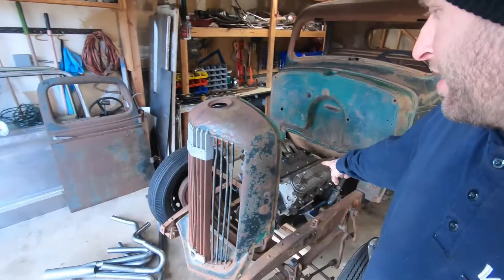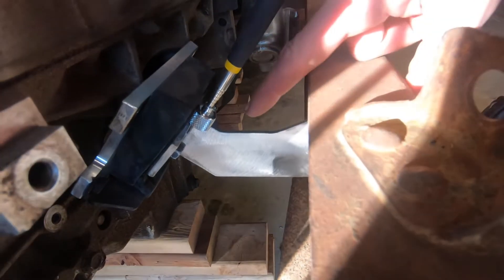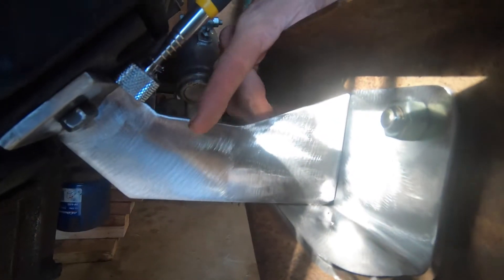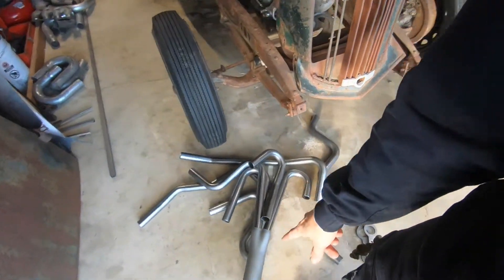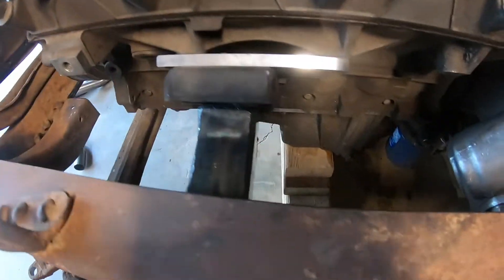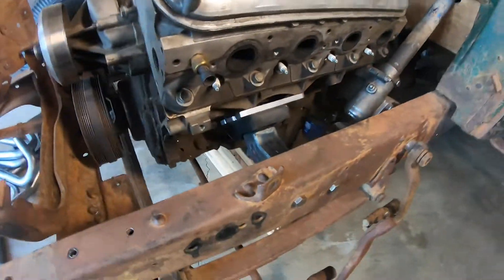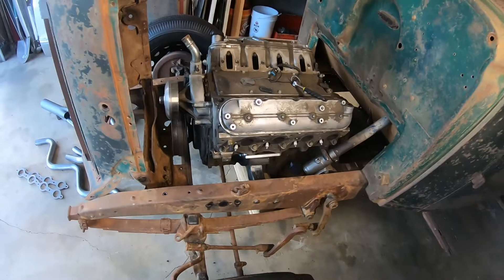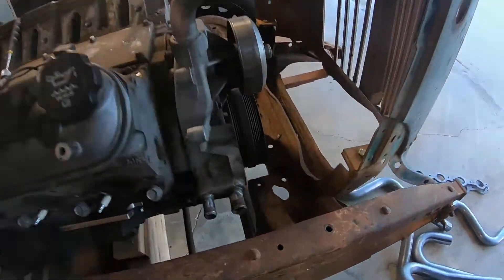How To Build Engine Mounts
In this video I show you how to build engine mounts for your custom hotrod car or truck. If you are trying to fit a v8 into your truck that had a little six cylinder. I fabricate the mounts and tig weld the mounts while trying to keep them looking not to out of place.

On this channel I am building a 1936 GMC truck with a flatbed. I am putting a aluminum block 5.3l engine in place of the six cylinder. I show you lots of fabricating techniques on this channel to help you finish your truck builds.